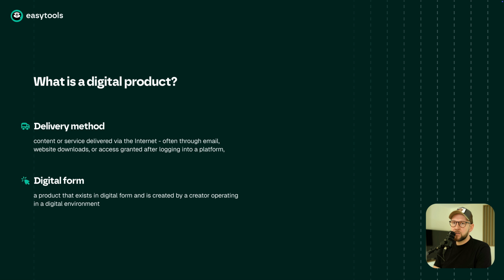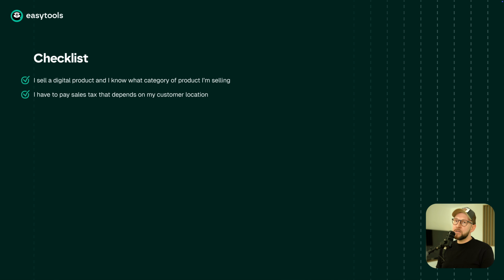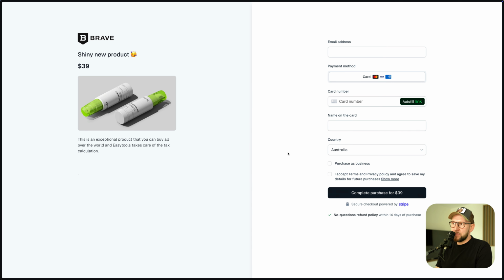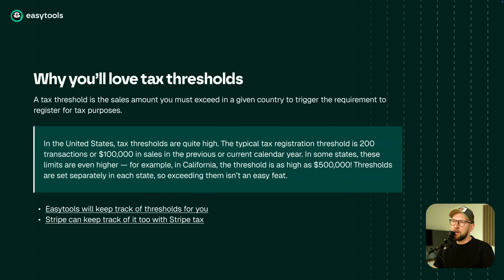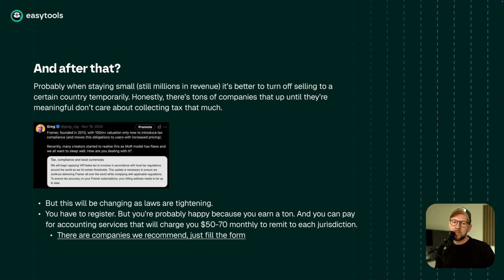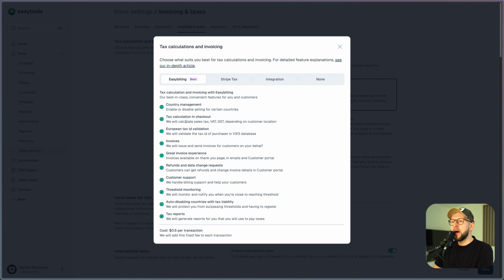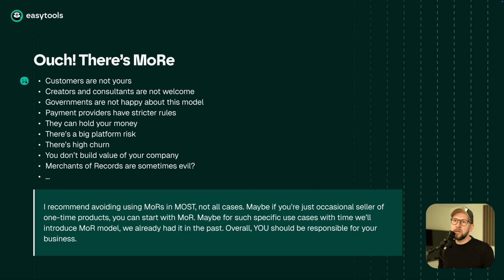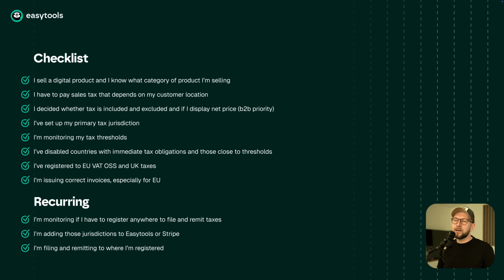Taxes for selling digital products for Creators - Stripe & Easytools setup